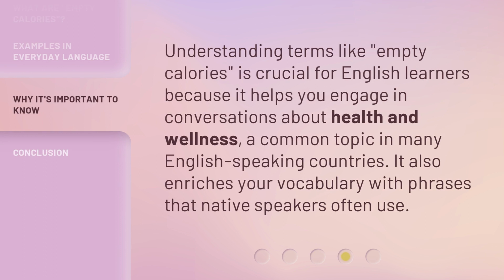Understanding "Empty Calories": A Guide for English Learners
Cracking the Code: Decoding 'Empty Calories' for English Learners • Unlock the mystery behind 'empty calories' with this comprehensive guide designed specifically for English learners. Discover the hidden truths about nutrition and learn how to make healthier food choices to fuel your body. Don't let language barriers stop you from understanding the impact of empty calories on your health!

00:00 • Introduction - Understanding "Empty Calories": A Guide for English Learners
00:28 • What are "Empty Calories"?
00:57 • Examples in Everyday Language
01:19 • Why It's Important to Know